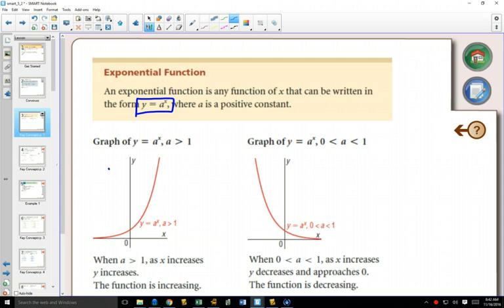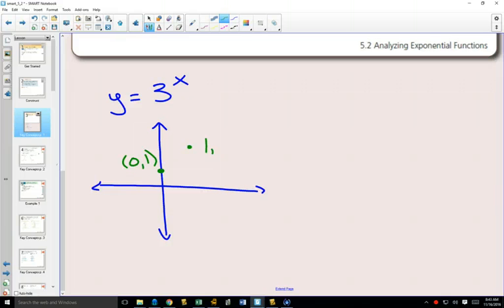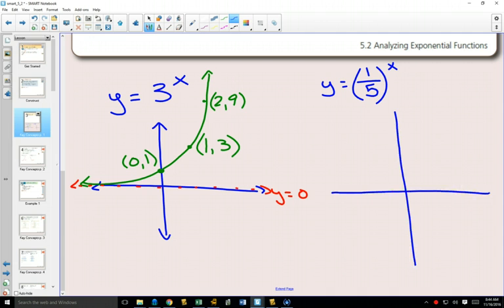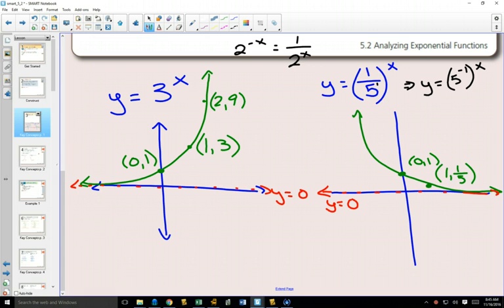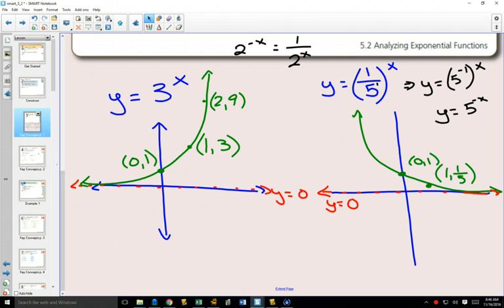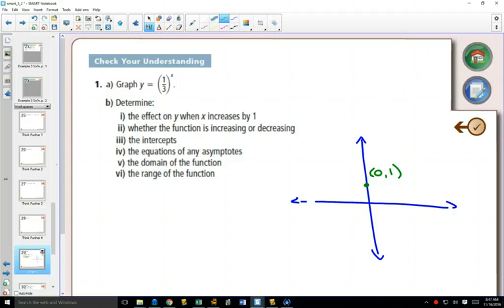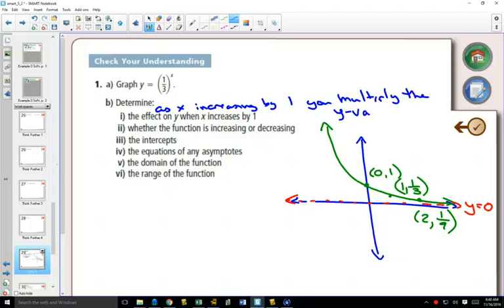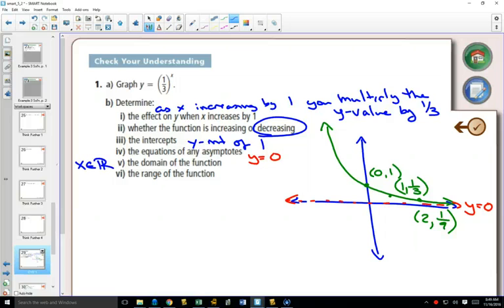40IB 5 2 Example 1